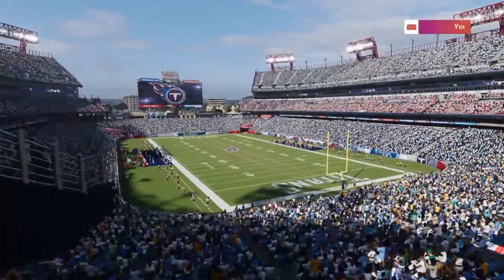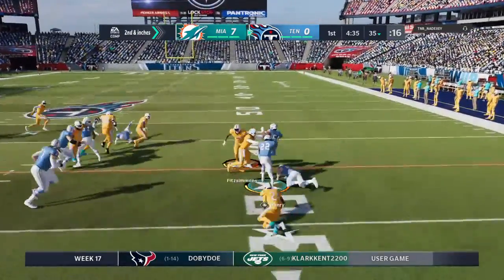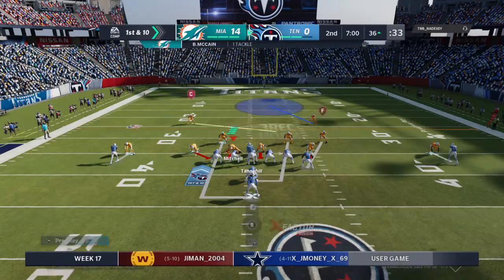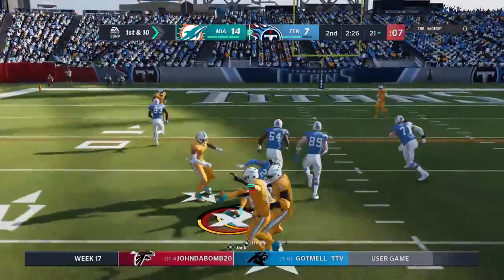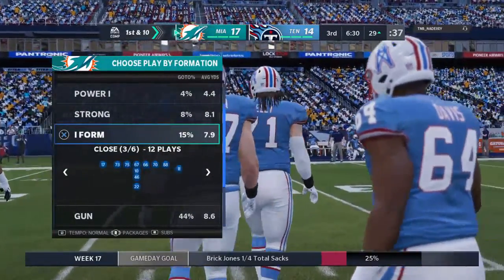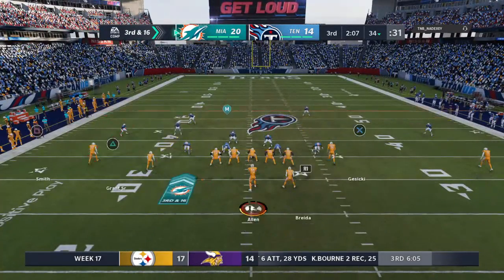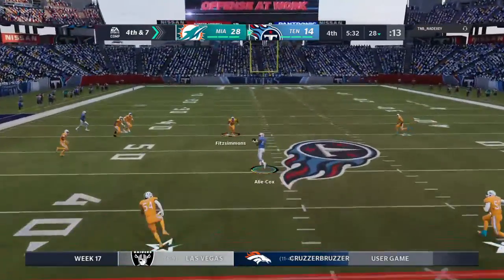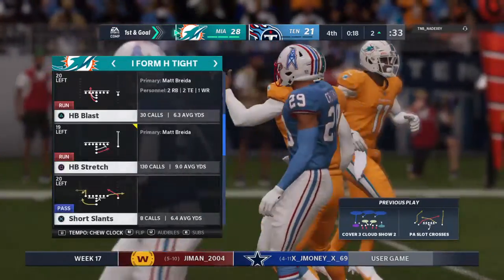Dolphins vs Titans